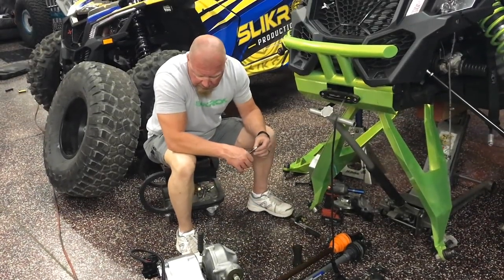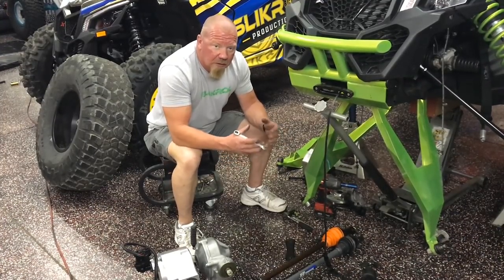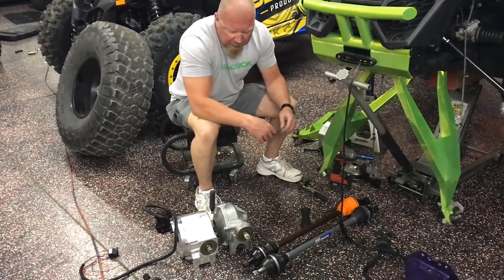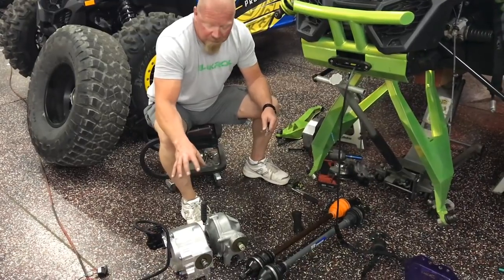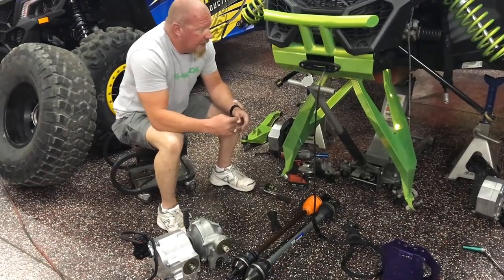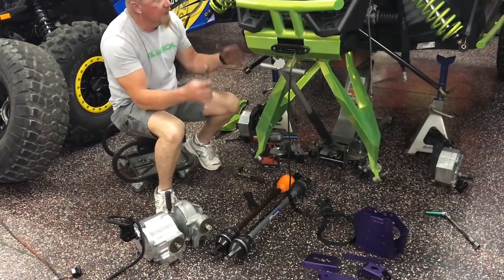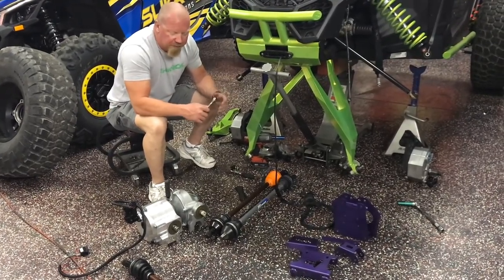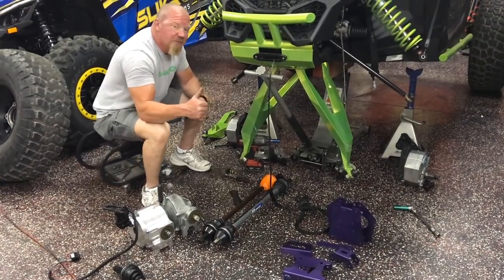Bullet proof Combo: Halo 30 Locker Diff and RCV Axles!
We are very excited to put this beast of combo to work and see how it performs! Billet Differential with the same size gears as a dana 30 and the legendary tough axles made by RCV!

This is the Halo 30 locker setup. Included is a billet case, 6 gear chromoly carrier, Halo locker kit, new seals and bearings, larger and stronger custom spider gears. The new 33 spline set up utilizes a 33 spline axle. It is over 1 inch in diameter, officially the largest UTV axle in the entire industry!